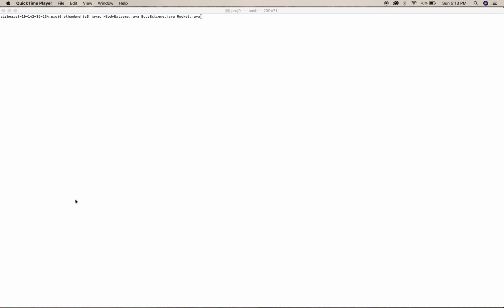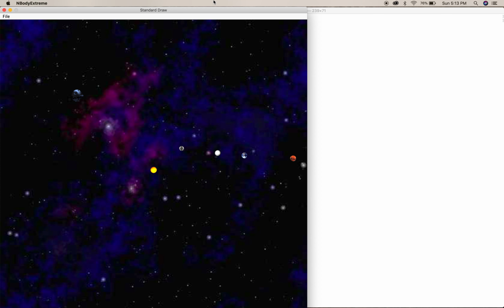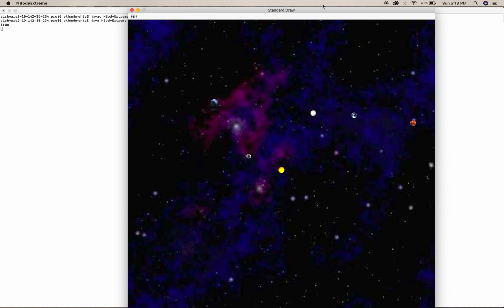Project 0: Starship Control for Gold Points (Andrew Kirillov, Ethan Mehta)